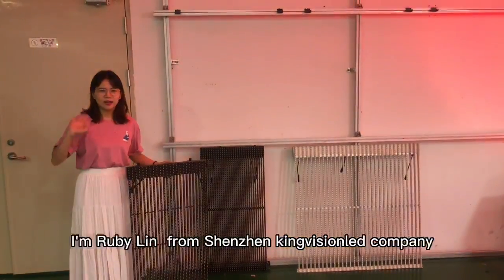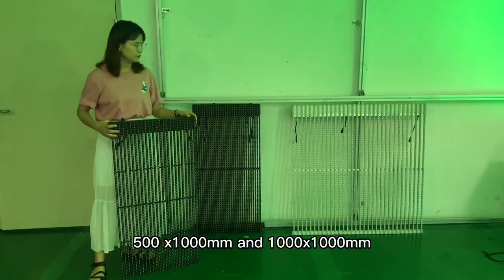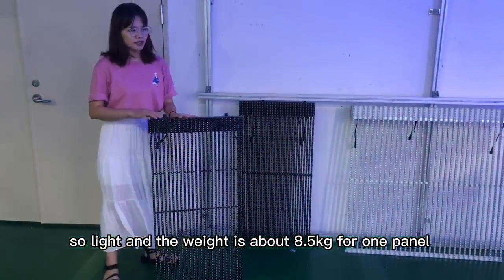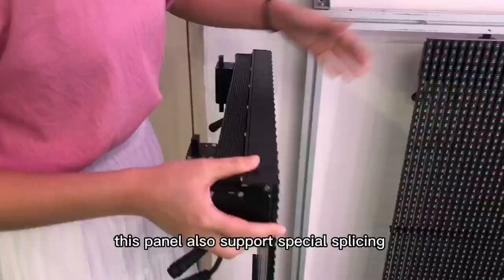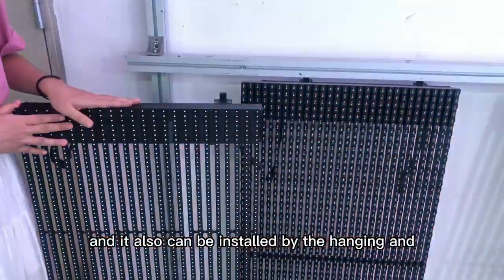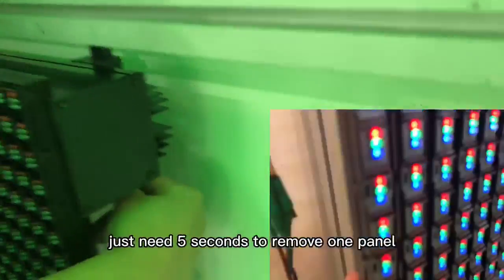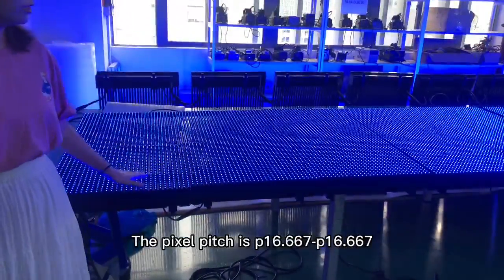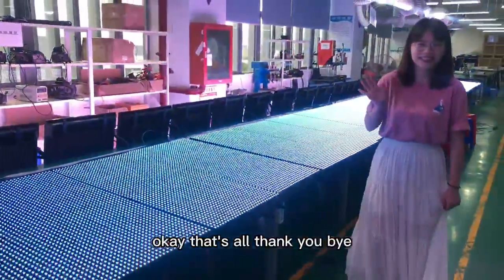Glass Window Transparent LED Display Screen Banner Outdoor Mesh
Quality Transparent LED Display Screen from China.
Shenzhen King Visionled Optoelectronics Co.,LTD quality manufacturer from China.